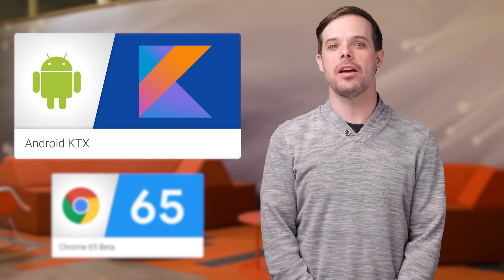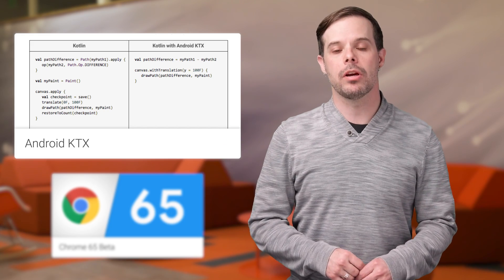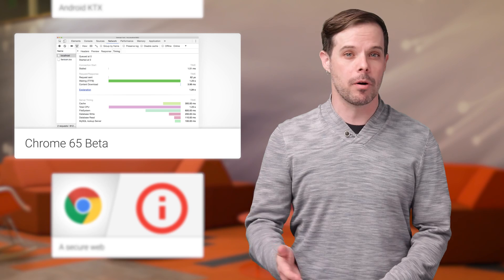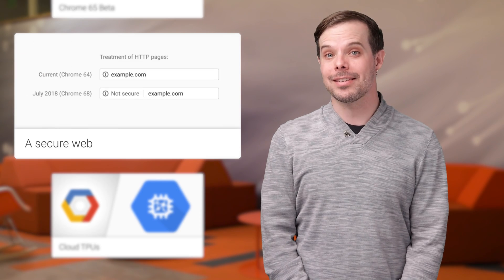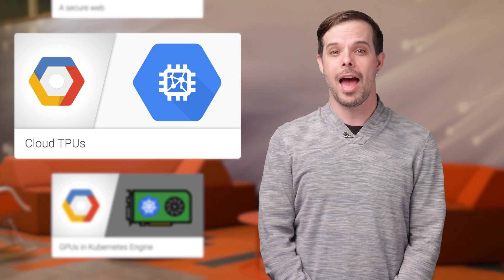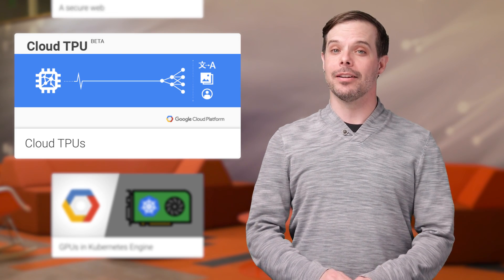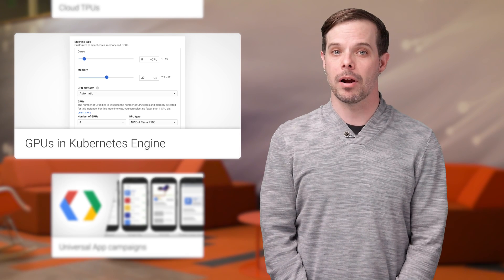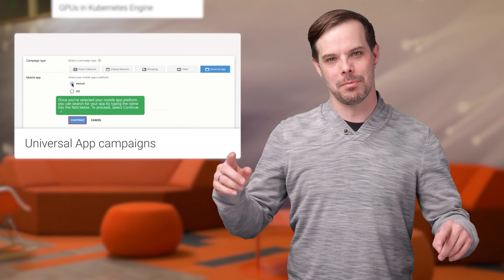The Developer Show (TL;DR 099)